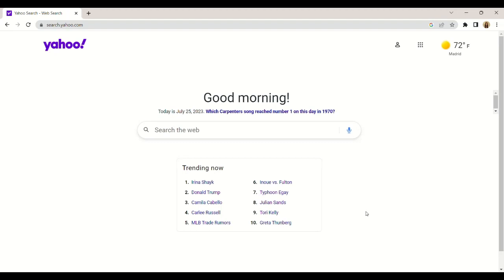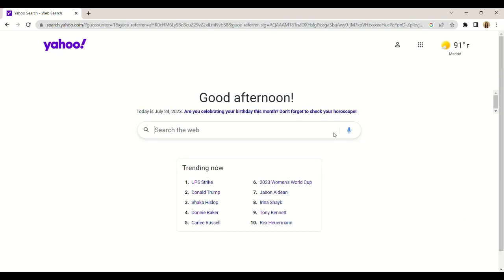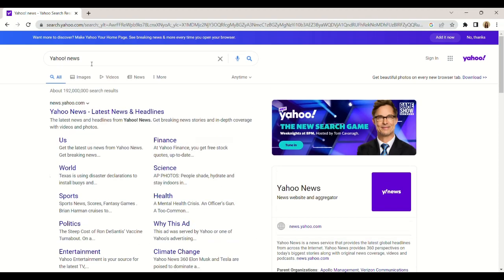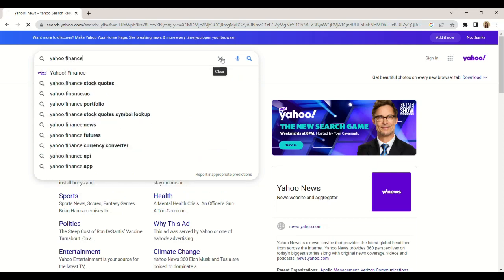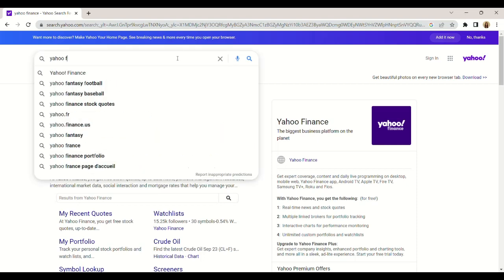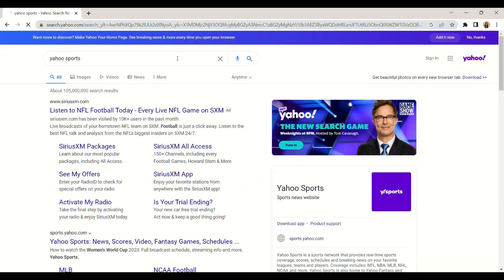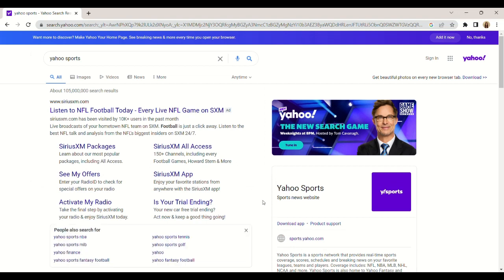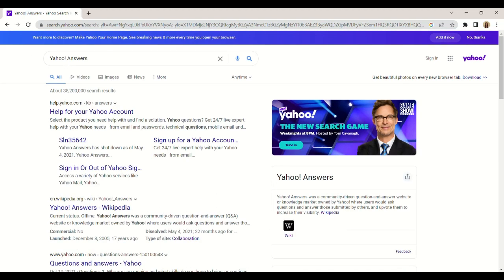1.2.2 Search Engines - Yahoo (VIDEOTEACH course)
Practical 5-minute tutorial on how to use very popular search engine Yahoo.

With VIDEOTEACH we promote video education in rural areas, by providing rural teachers with competencies and tools covering digital and video necessities for video education.